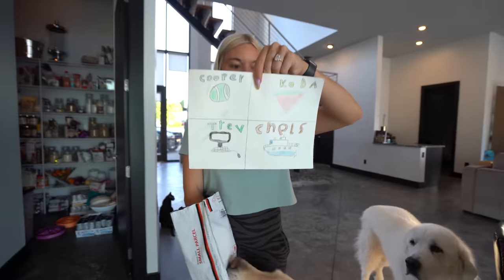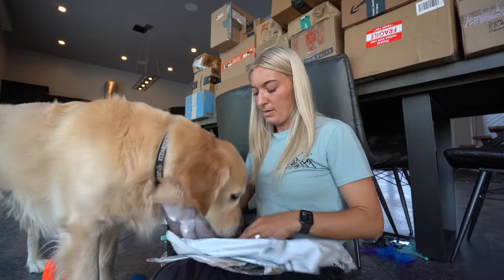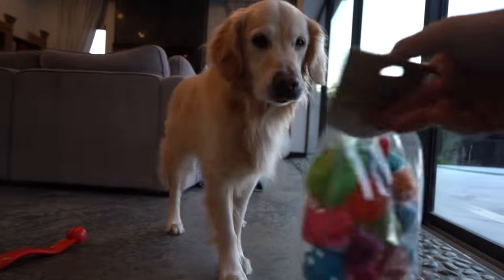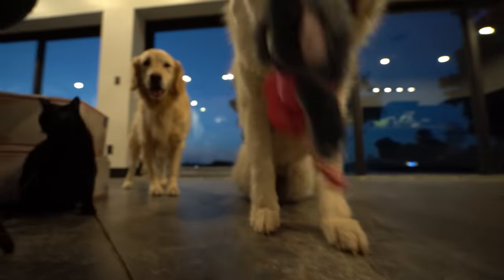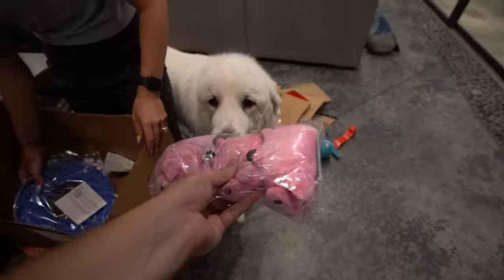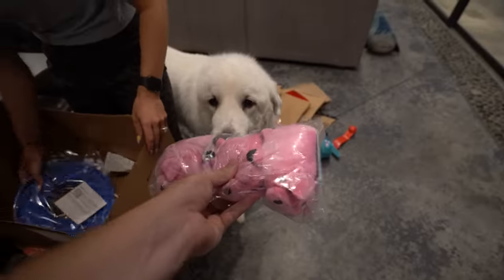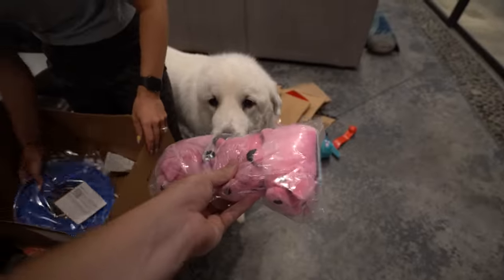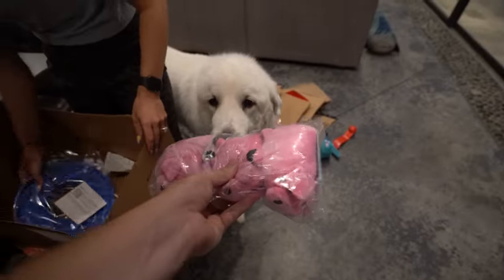MASSIVE FAN MAIL PO BOX OPENING! - Super Cooper Sunday 342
If you want to send anything that could be in the video (letters, artwork, toys, etc), send it here:

You can send it to: TmarTn, Trevor Martin, Chelsea Kreiner, Cooper Martin, or Koda Kreiner! :D